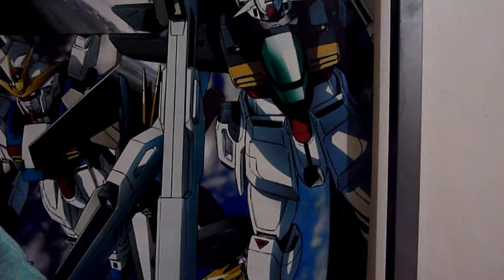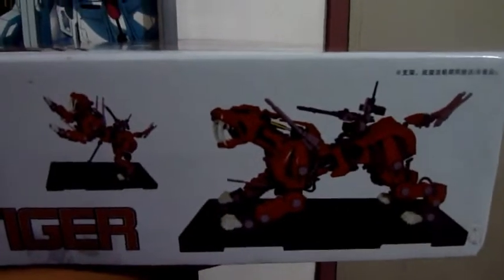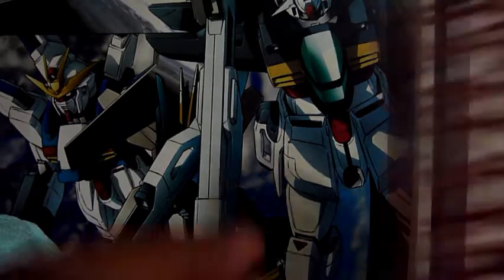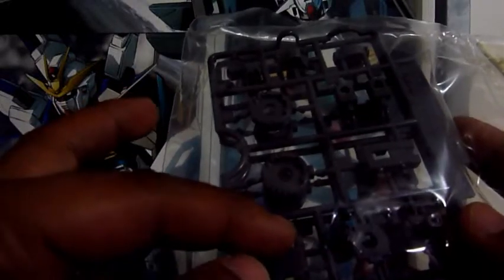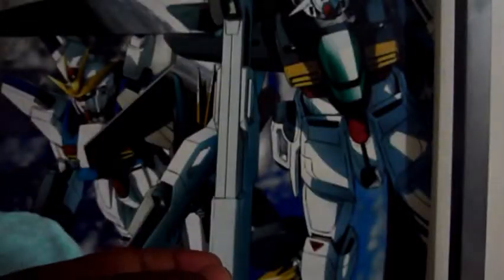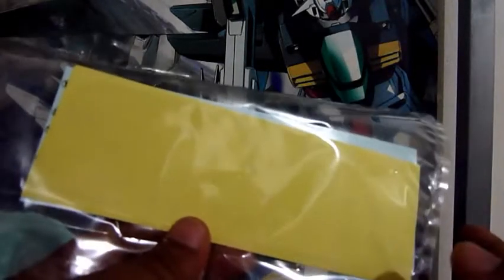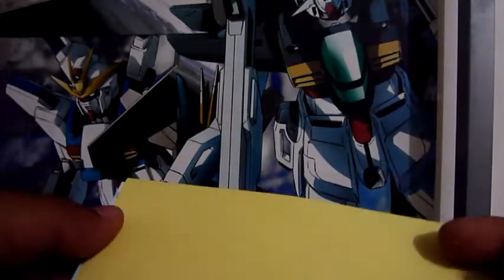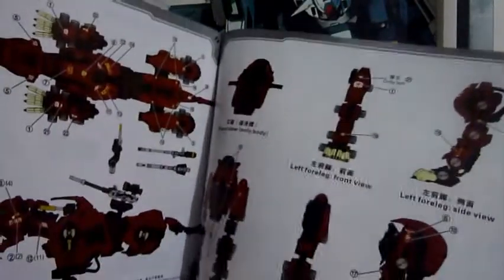Unboxing "BT / Black Knight" HMM Saber Tiger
the latest release of BT on the HMM bootleg line and I'm going to make an unboxing of it... :) enjoy...